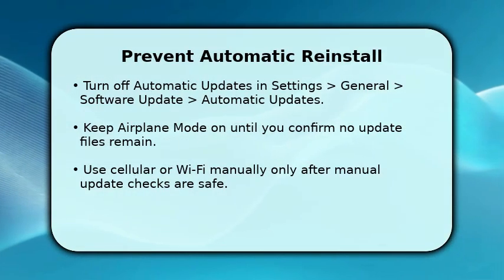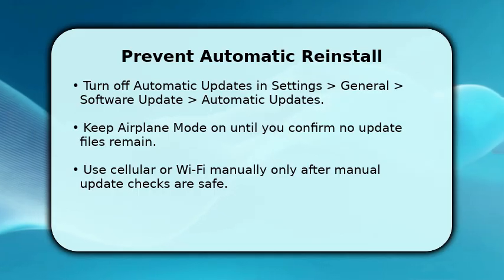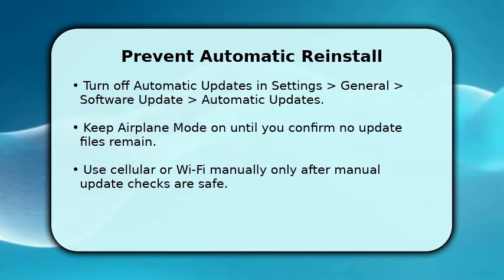How to Cancel Ios Update While Installing - Easy Guide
How to Cancel Ios Update While Installing - Easy Guide | 🔒 Surfshark VPN Deal — Stay private and secure. $1.99/mo + 3 Months Free ▸

Discover the simple steps to cancel an iOS update during installation. This quick guide is perfect for iPhone users who find themselves in a situation where they need to pause or stop their device' extranormal software upgrade process.

cancel ios update, pause iphone update, stop apple software download, iOS install interruption, how to cancel iOS installation, interrupting iPhone updates, managing iOS upgrades, update pause on iPhones